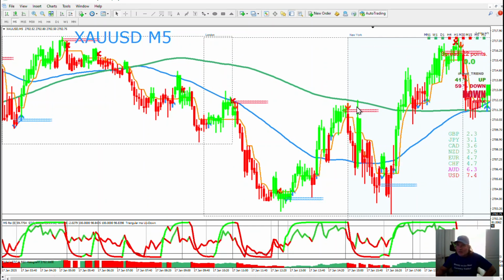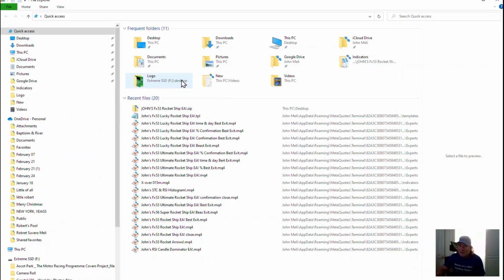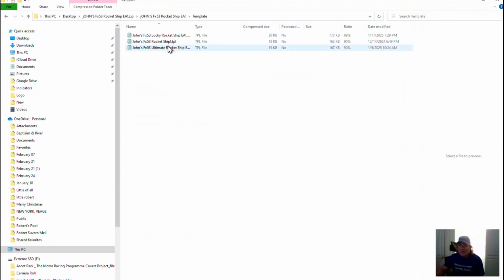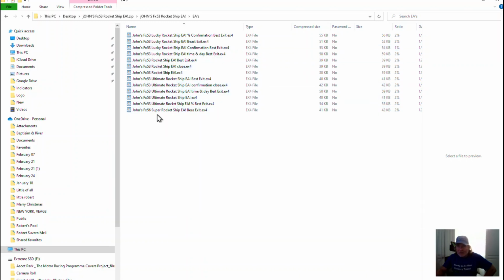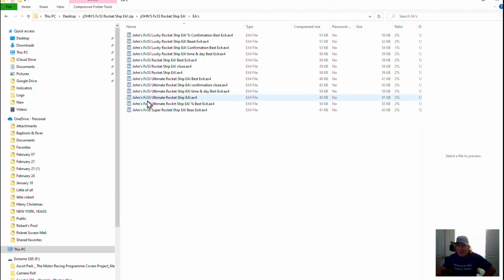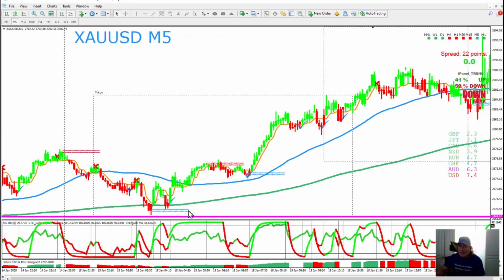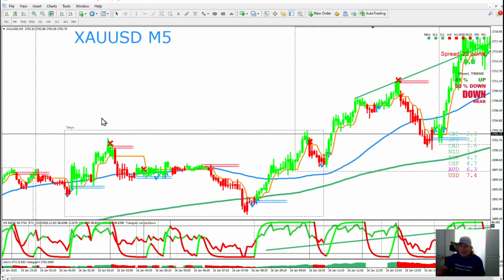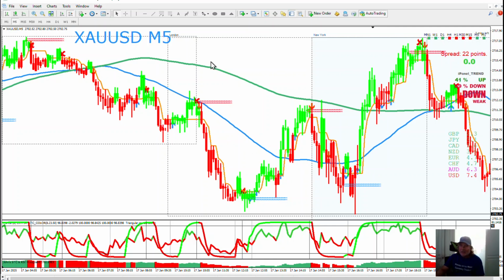John's Fx53 Rocket Ship Made New Heights!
John's Fx53 Lucky Rocket Ship EA! Is a Great Money Maker using Support and Resistance to find the Best Trades for You! Get Ready to Launch your Profits! $$$$$$$$$$$$$$$$$$$$$$$$$$$$$$$$$$$$$$$$$$$$$$$$$$$$